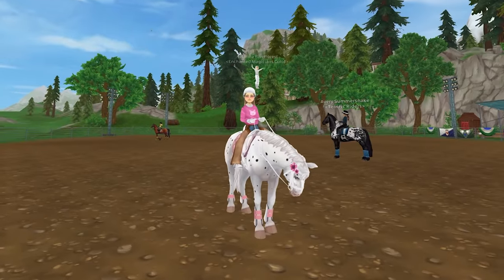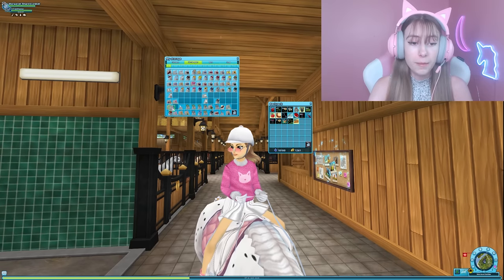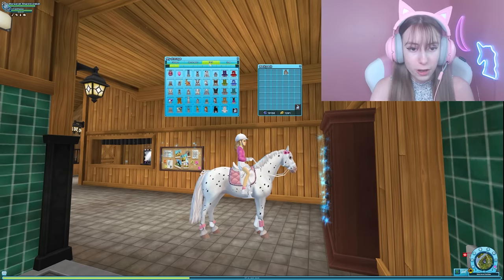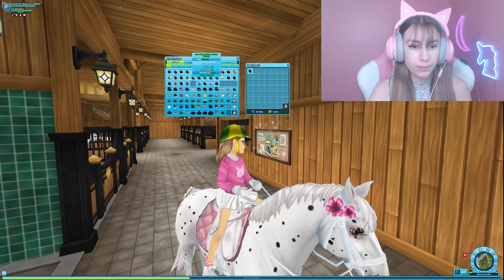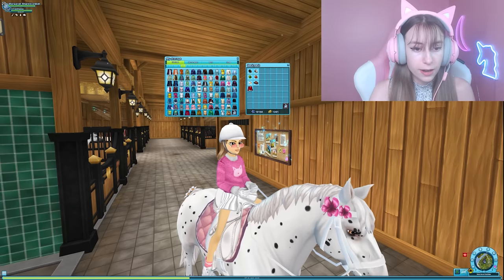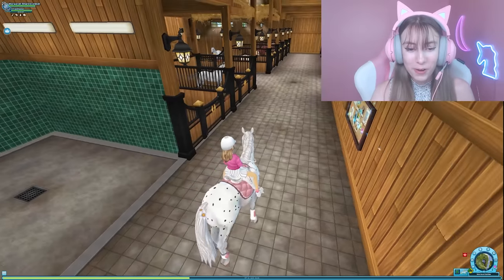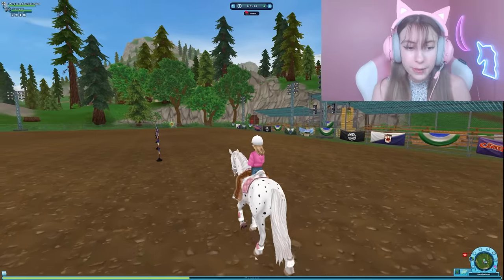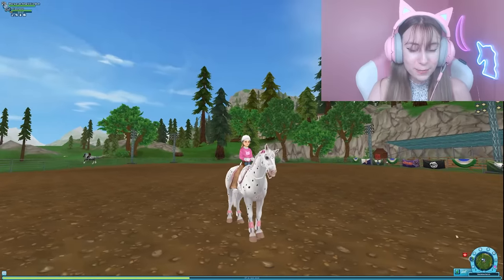FREE 500 STAR COINS CODE IN THIS VIDEO 👀❗ | Star Stable Online Giveaway | SSO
This one should be pretty easy, all of the letters are in contrast to the background and are big in this video! Hope you guys enjoy, and there will be MANY more giveaways in the future!

- This is a star coins code for 1 winner as I am not star stable themselves and cannot create a code that everyone can use! I bought this code myself!

•    Q & A   •

•SSO Name: Margaret Sharkblanket 🦈
•SSO Server: Night Star ⭐
•Level: Currently Level 2️⃣0️⃣
•Recorder/Editor: Check Out This 🎥

- star stable free star coins
- sso free star coins
- star stable accounts 2021

- Sharky ♡